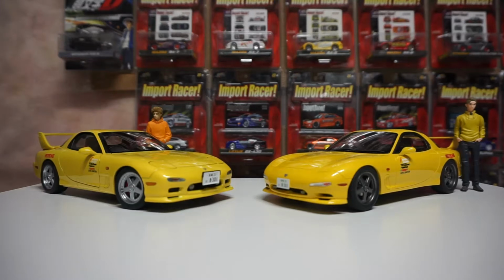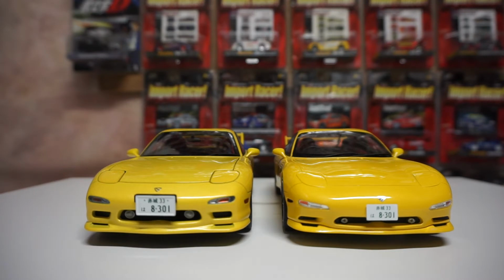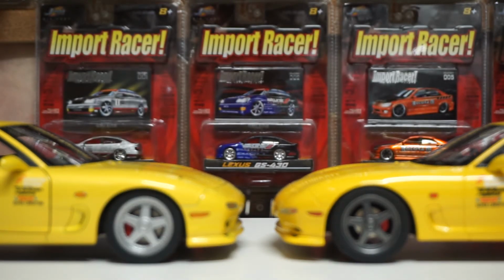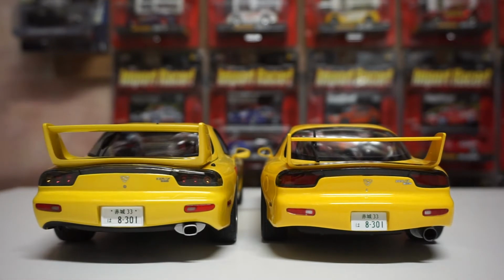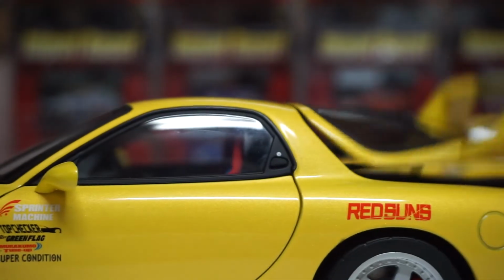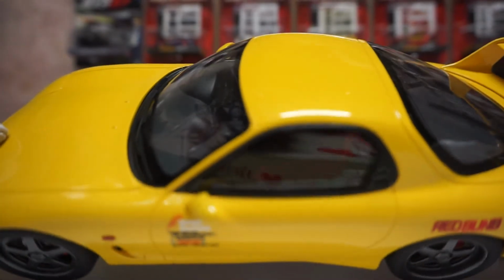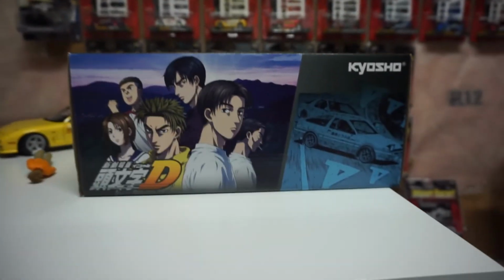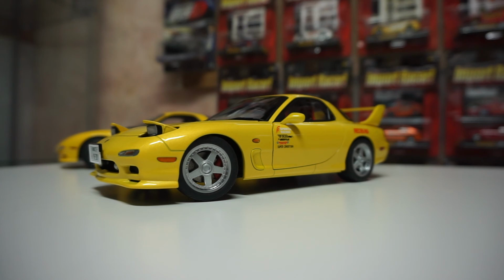Comparison/Review - Initial D 1:18 Mazda RX-7 FD - Autoart Vs. Kyosho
Comparing the 2 models in 1:18.
Autoart - Diecast Model
Kyosho - Resin Model

Synergy Vs. Syntrax